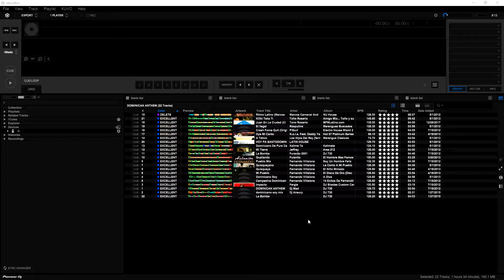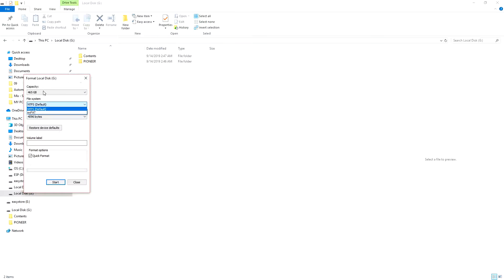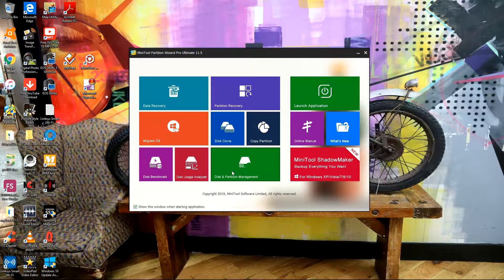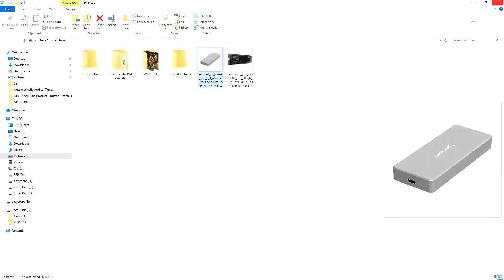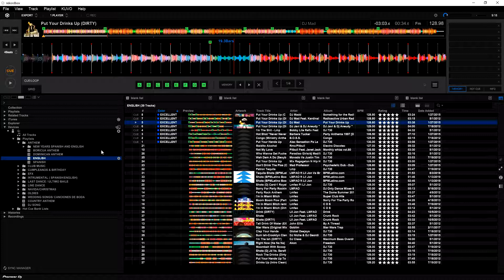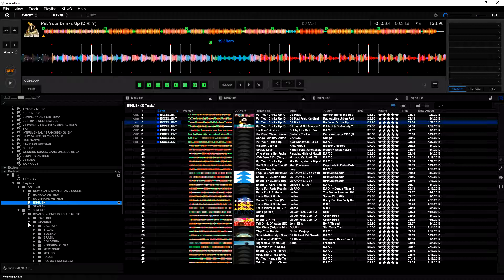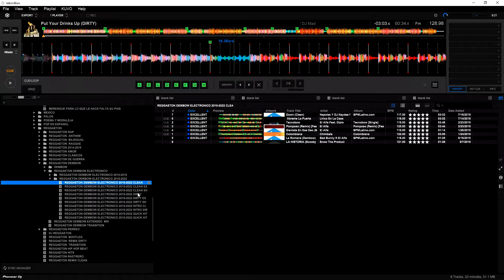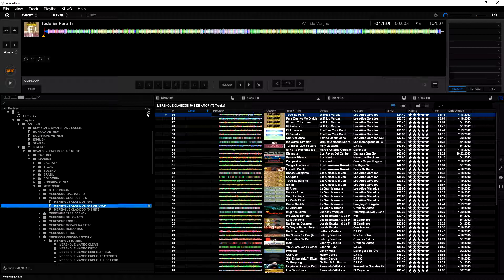Exporting Rekordbox DJ Playlist to external ssd drive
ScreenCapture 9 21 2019